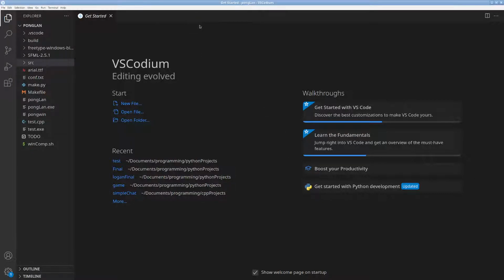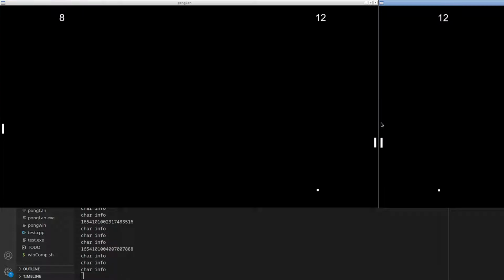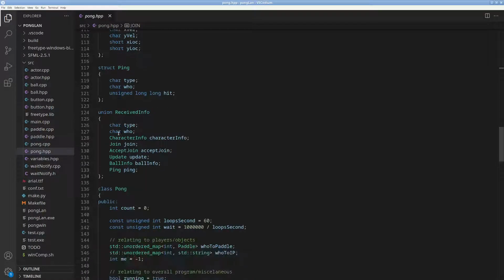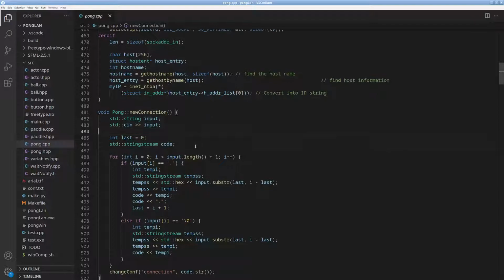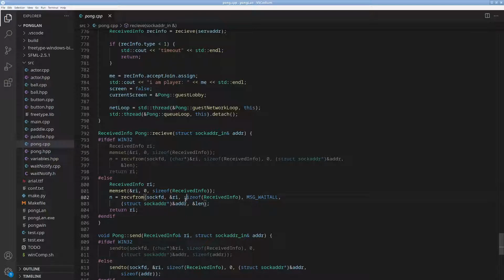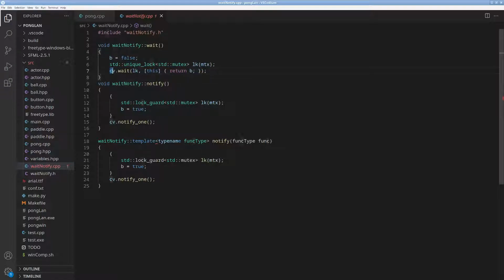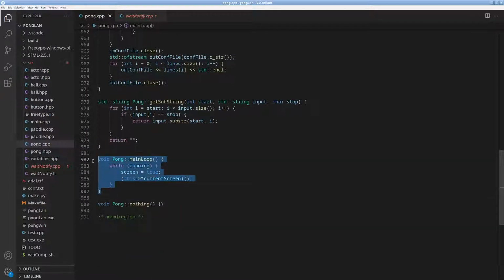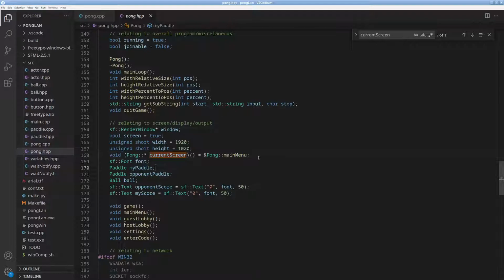Pong Game on LAN | C++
A C++, SFML, multi threaded game to play pong on the LAN. Can be used over the internet, but you must set up the routing.